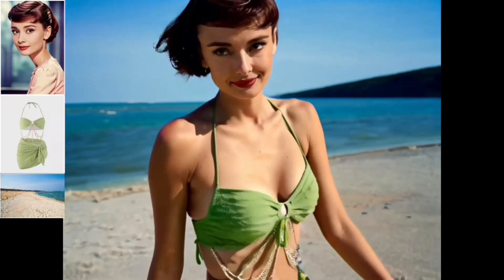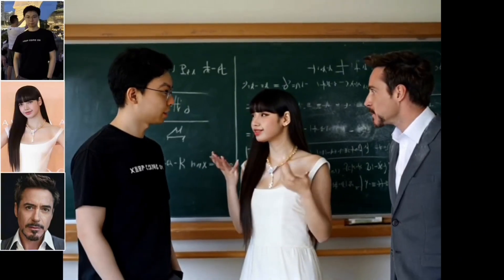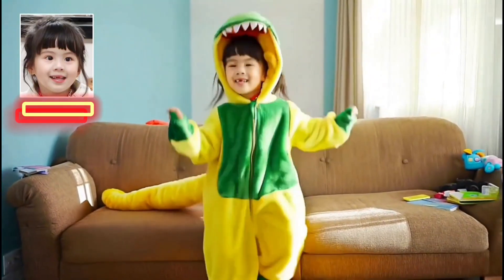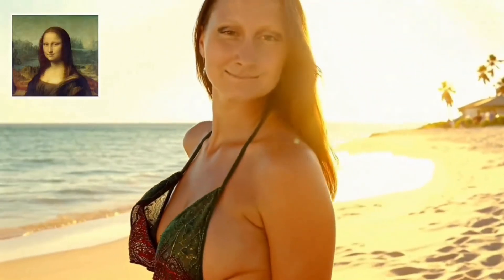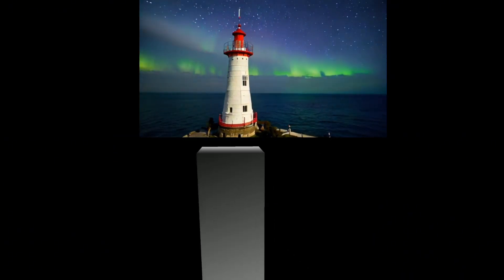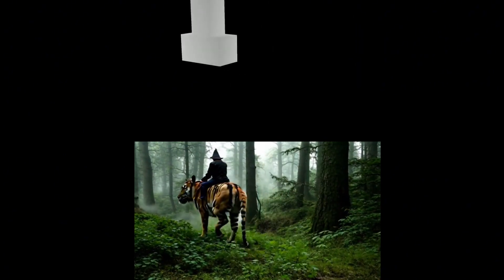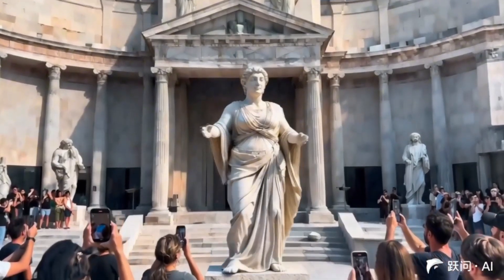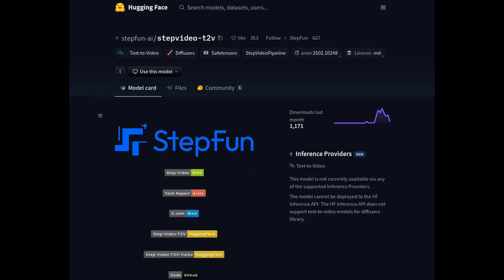The fastest Ai video generator, video to audio, deepfake, Cinemaster, stepvideo and more.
Chapters
0:00 - 0:34 Intro
0:34 - 3:17 Phantom deepfakes
3:17 - 5:15 Video to audio
5:15 - 5:33 WAN 2.1
5:33 - 7:37 Flash video
7:36 - 9:21 Cinemaster
9:21 - 10:13 Light a video
10:13 - 11:36 Stepvideo

👇 LINKS TO ALL TOOLS 👇
1️⃣ Bytedance Phantom Deepfakes

DESCRIPTION
Unlock the FUTURE of video creation with our in-depth exploration of six groundbreaking AI tools that are revolutionizing content production in 2025. In this video, we dive into cutting-edge deepfake technology with Bytedance Phantom Deepfakes—a tool that redefines face swap technology in stunning 4K quality, perfect for those searching for the best AI deepfake software and tutorials on realistic deepfake generation. Next, discover how Luma Labs DreamMachine seamlessly adds real, dynamic sound to silent videos, making it an essential tool for creators looking to master open-source AI video editing and elevate their productions without expensive studio setups.

Transform your creative process with FlashVideo HD, the ultimate text-to-video AI generator that converts written ideas into high-definition videos within minutes. Whether you’re a YouTuber or a digital artist, this tool ensures you stay ahead in the competitive world of AI video generation by delivering engaging, professional content that captivates audiences. Step into cinematic excellence with Cinemaster 3D Motion Control, a laptop-friendly solution that brings Hollywood-level motion control and dynamic camera movements to your projects, making it a must-have for anyone searching for innovative AI video editing techniques.

For those who demand impeccable visuals, Light a Video offers advanced lighting correction to fix video lighting like a pro, ensuring every shot is crisp and vibrant. Finally, explore the power of high-parameter AI with Stepvideo (HunyanVideo), a robust tool boasting a 13B-parameter model that pushes the boundaries of AI video generation—from intricate deepfakes to sophisticated animations. This comprehensive review provides step-by-step insights, expert comparisons, and detailed tips on harnessing each tool’s unique capabilities, so whether you’re looking for AI video tools for YouTube, tutorials on deepfake creation, or Hollywood effects with AI, you’ll find everything you need right here.

 Best AI video tools 2025, free AI deepfake software, text-to-video AI generator, how to add sound to videos with AI, open-source AI video editing, AI tools for YouTubers, Hollywood effects with AI, Bytedance Phantom deepfake tutorial, Luma Labs DreamMachine demo, FlashVideo HD review, Cinemaster 3D motion control, fix video lighting AI free, Stepvideo 13B parameter insights.

 1: Create hyper-realistic 4K face swaps with precision using advanced deepfake technology.
2: Instantly add dynamic, natural-sounding audio to silent videos.
3: Transform text prompts into HD videos in minutes
4: Achieve Hollywood-grade camera movements on any laptop.
5: Automatically fix lighting issues for professional-quality visuals.
6: Generate intricate animations with a 13B-parameter AI model.

AI video tools 2025, deepfake software, text-to-video generator, AI audio integration, cinematic motion control, lighting correction, YouTube content creation, 13B-parameter AI.

AI & Content Creation: Explore foundational AI concepts, from machine learning basics to deep learning’s impact on video production. Discover tools like FlashVideo HD (text-to-video) and Cinemaster 3D (Hollywood effects on a budget), designed for creators at all skill levels.

AI Video Editing: Master post-production with tools like Light a Video (lighting correction) and Luma Labs DreamMachine (audio integration), enabling studio-quality results without expensive equipment.

Deepfake Innovation: Dive into Bytedance Phantom Deepfakes for 4K face-swapping, paired with ethical considerations for responsible use in entertainment and media.

High-Parameter AI: Unlock advanced capabilities with Stepvideo’s 13B-parameter model, generating intricate animations and visual effects previously limited to high-budget studios.

Future Trends: Explore emerging AI applications like digital avatars, AI-driven animation, and automated production processes set to redefine filmmaking.